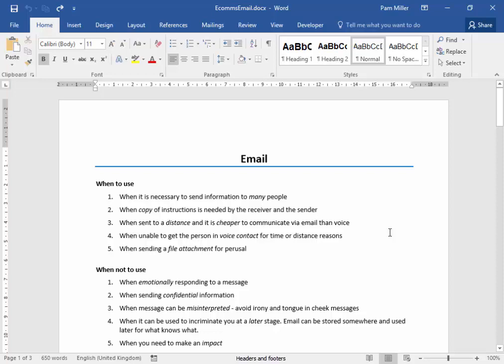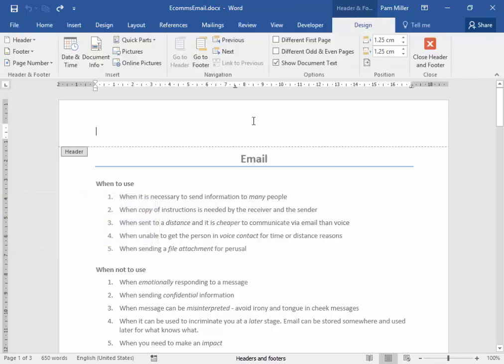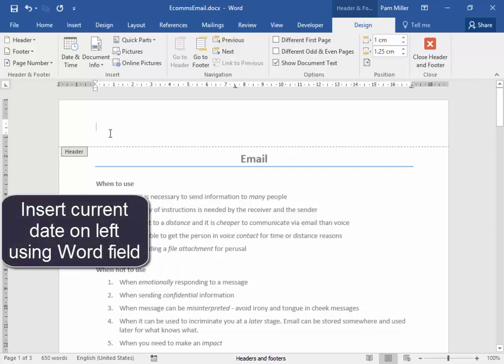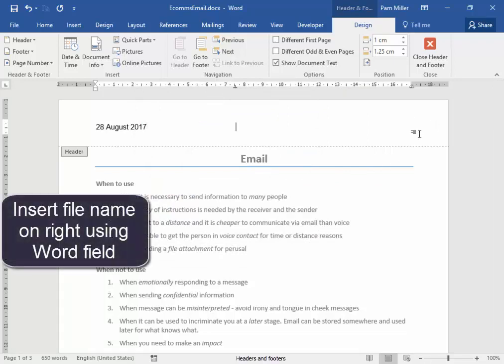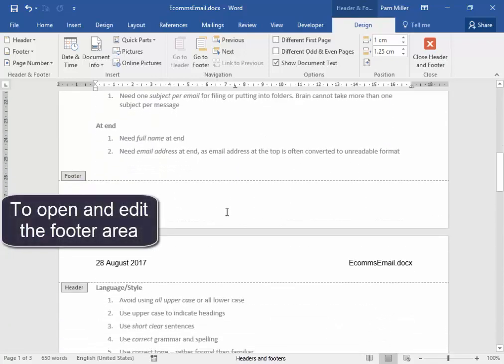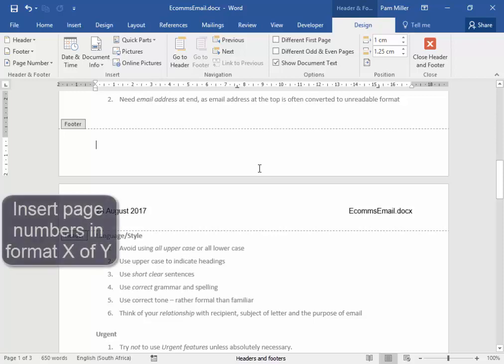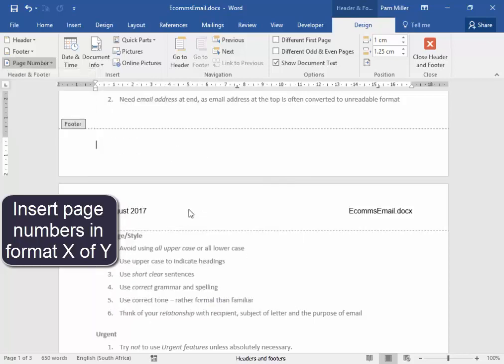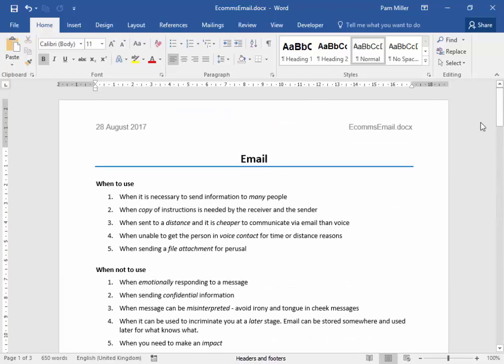Inserting Word fields into headers/footers